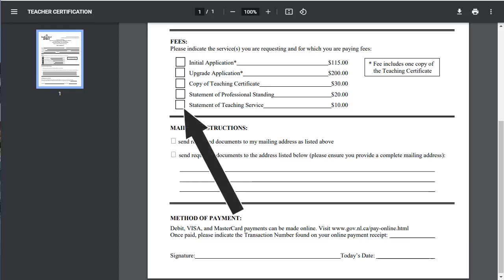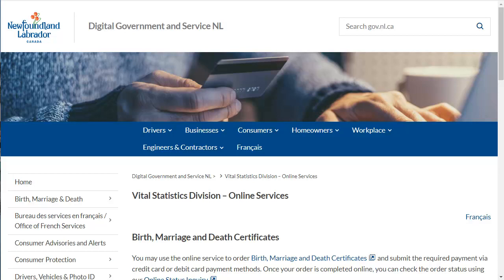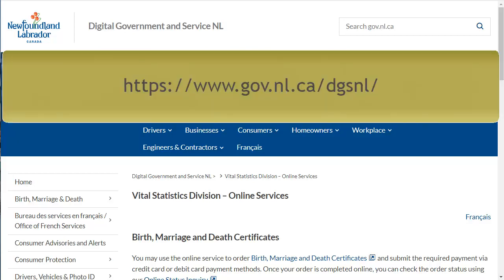Applying for NL Teacher Certification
Tips for pre-service teachers on how to apply for provincial certification